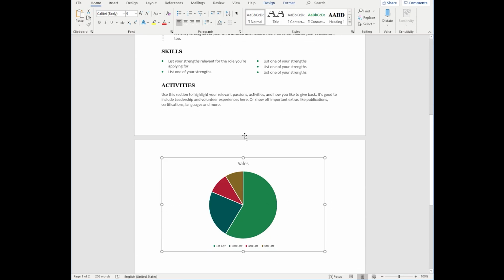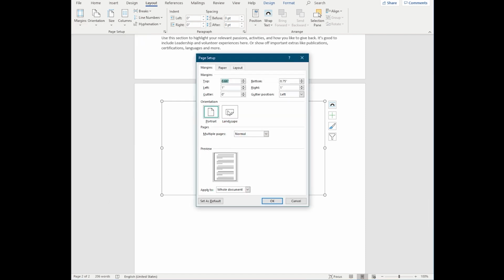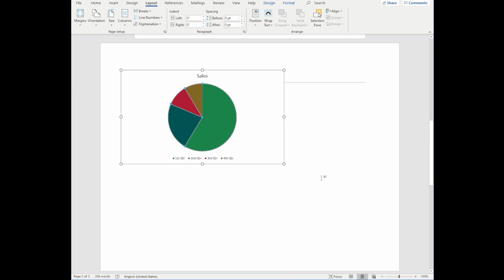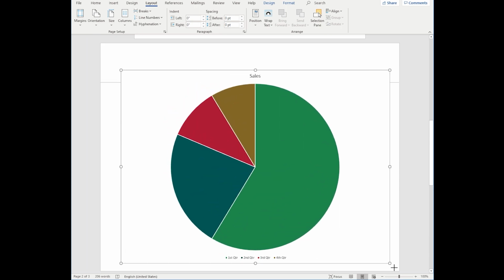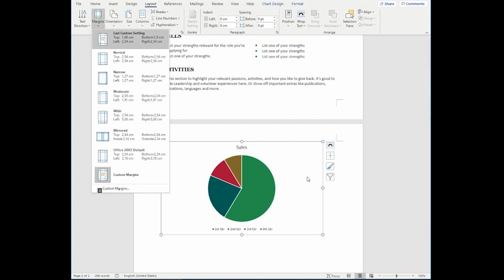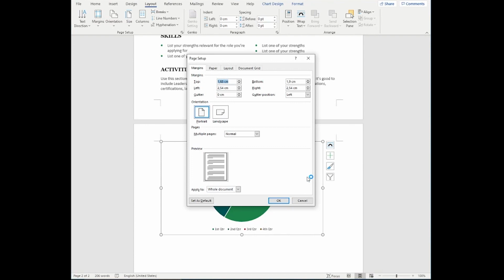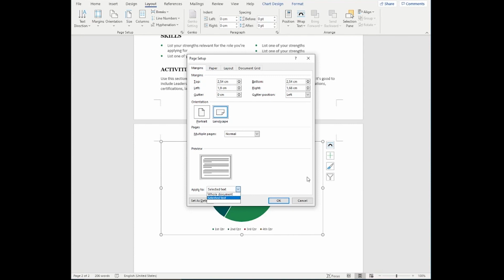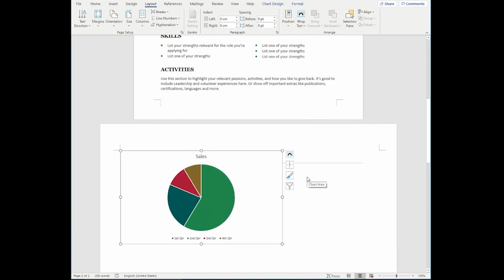HOW TO MAKE A SINGLE PAGE LANDSCAPE: In Word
If you are wondering how to make a single page landscape in Word, here are two paths to finding the right setting. You’ll be doing it in seconds from now on!